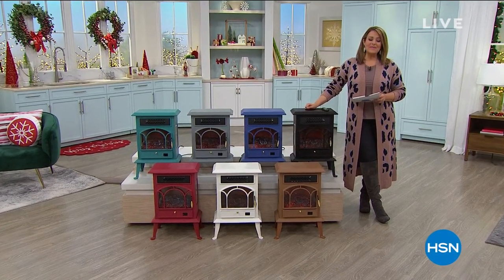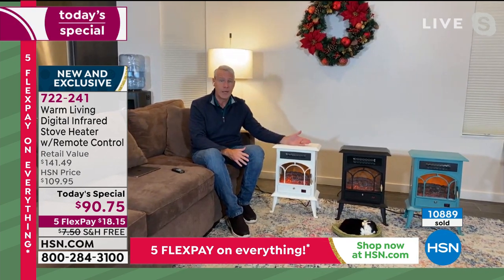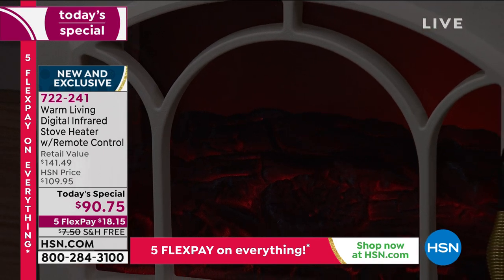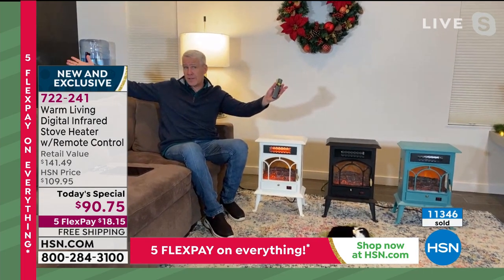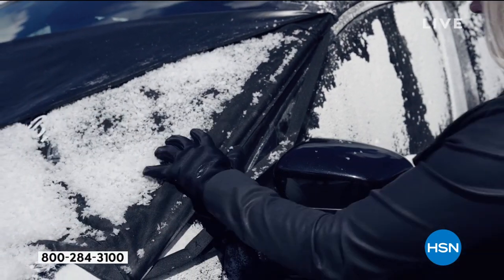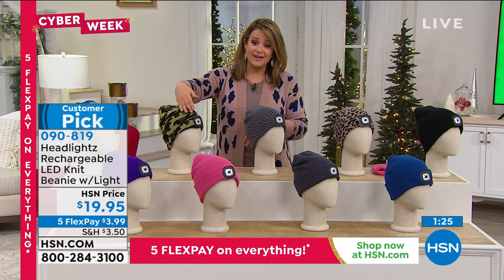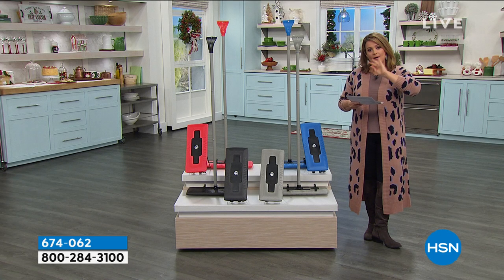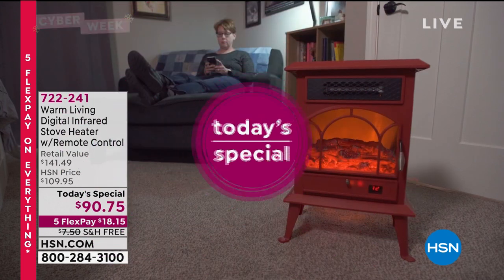HSN | Winter Weather Checklist 12.04.2020 - 01 AM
Discover winter essentials for inside and outside the home to get through the cold weather season.